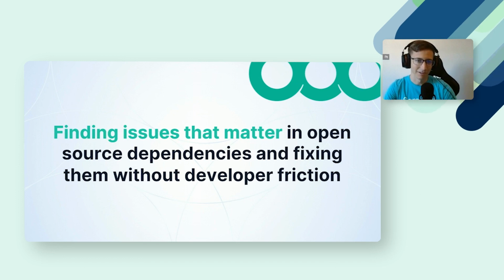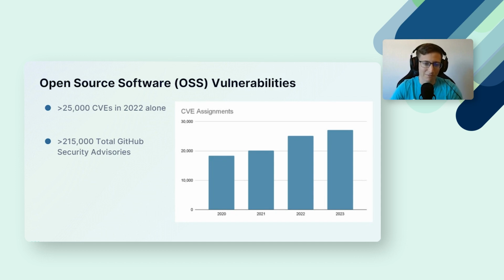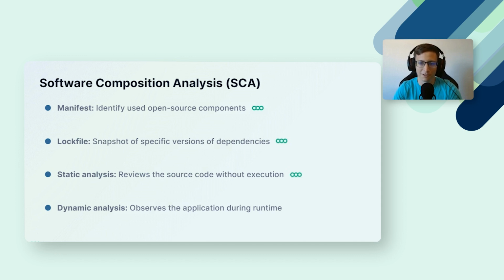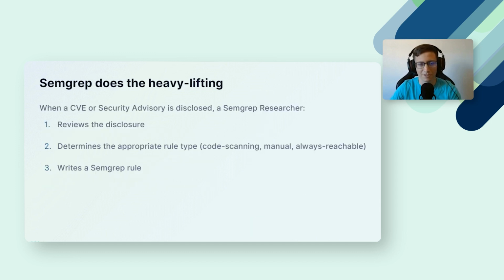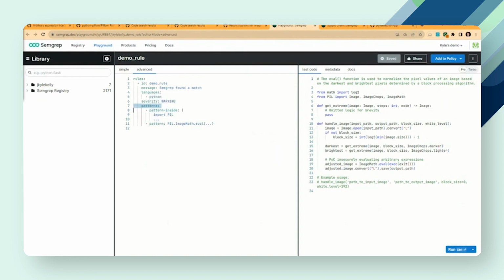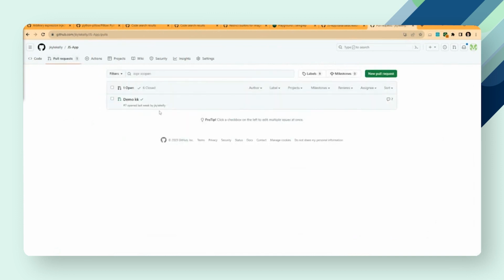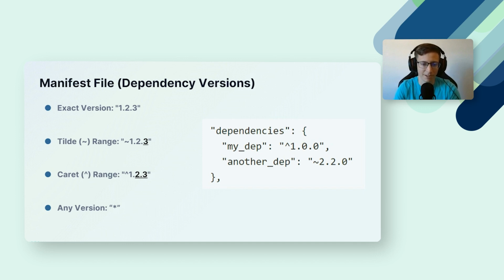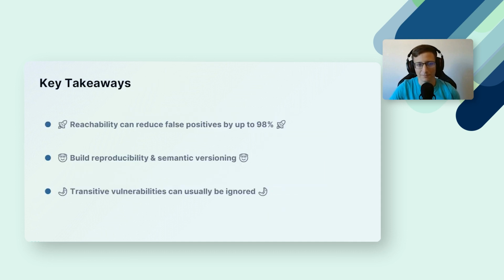Finding Issues that Matter in Open Source Dependencies and Fixing Them Without Developer Friction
Software dependency scanners are generally very noisy and surface issues that are not always required to be fixed. This slows the development process, as fixing these issues usually involves breaking changes. This session with Semgrep's Kyle Kelly explores reachability analysis as the solution for prioritizing essential vulnerability fixes in open source dependencies. Kyle will demonstrate methods to promptly identify and address these issues within the developer workflow, ensuring swift resolution without impeding development progress.